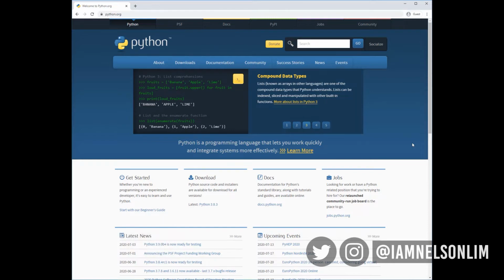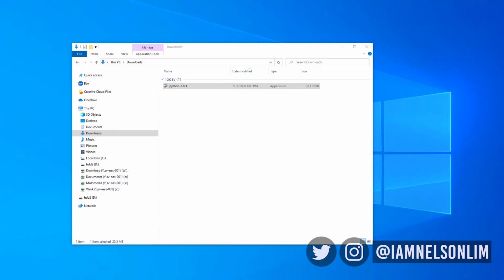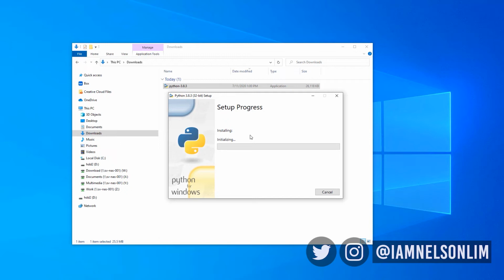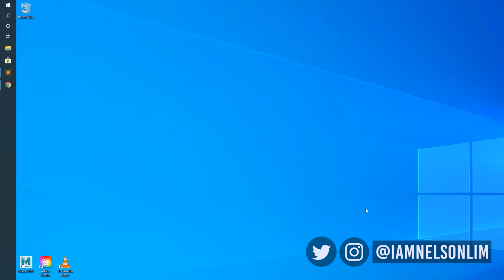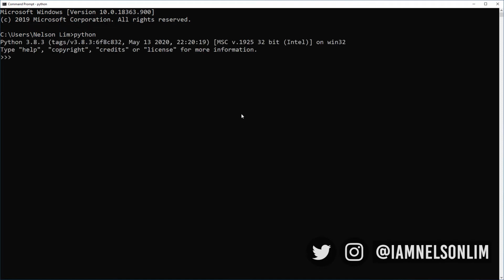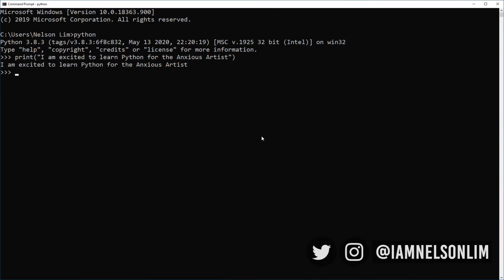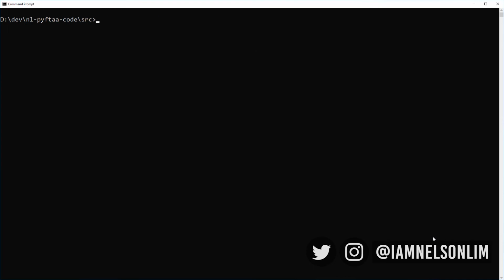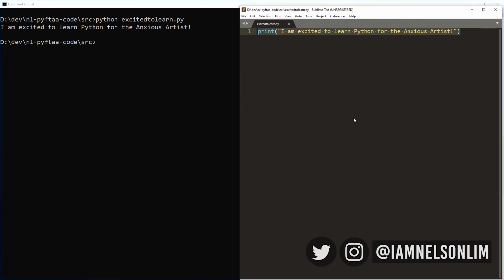Python for the Anxious CG Artist #02 - Setting Up & Running Your First Python Code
In this lesson, we will discuss why we are learning Python 3, show you step-by-step how to get setup with Python on Windows or Mac and finally run our very first python code.

This series does not assume you have any prior programming knowledge, so we are going to start off slow in introducing this topic to you.

If you are joining us in the middle of this series, the series was designed to be taken step by step.